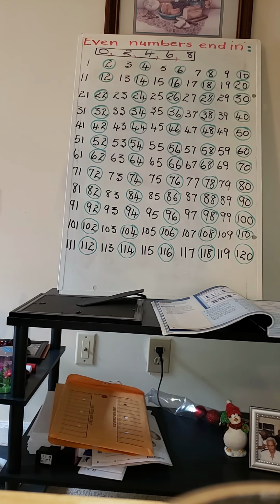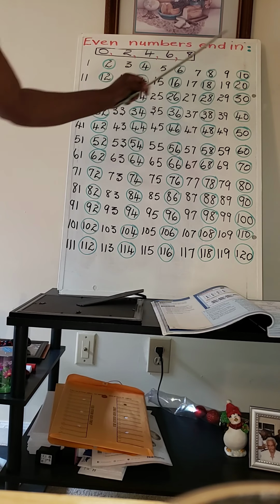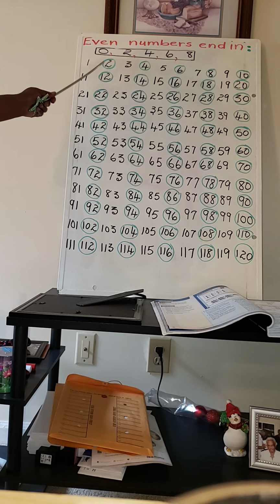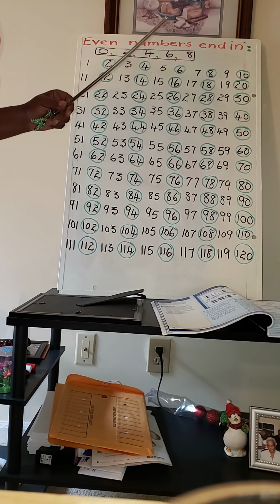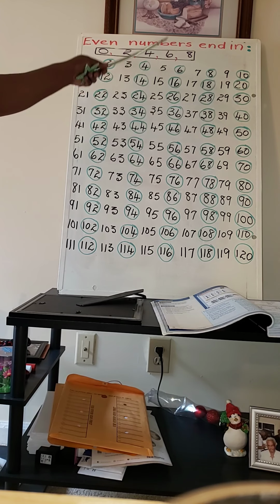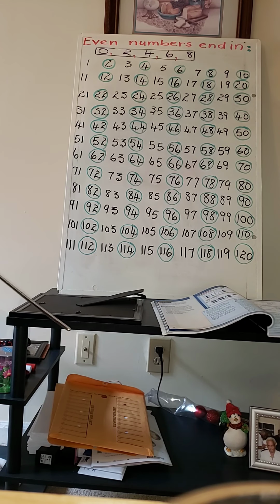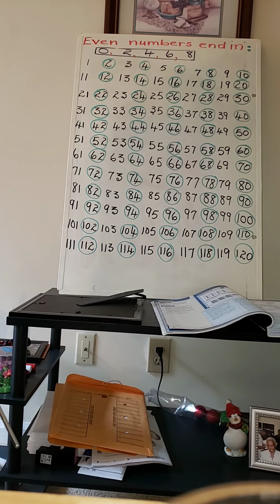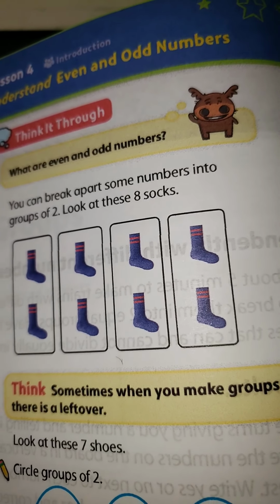Odd and even numbers